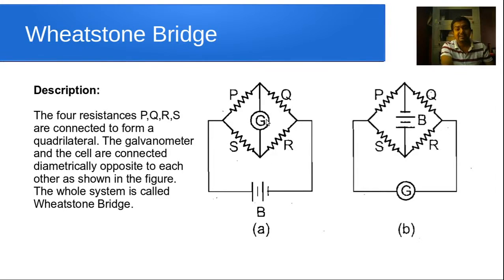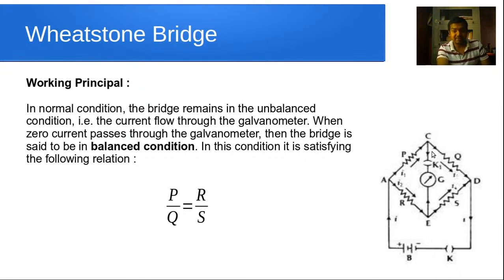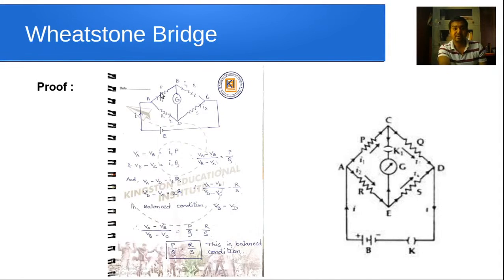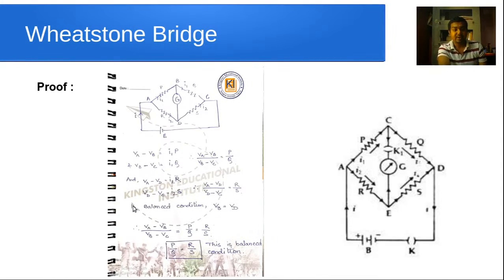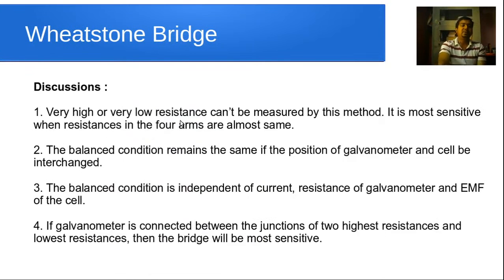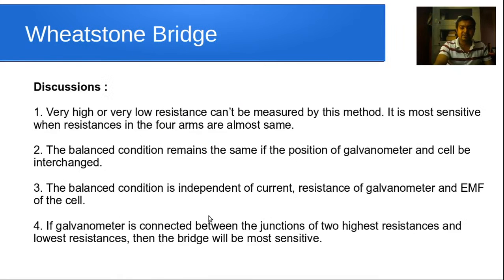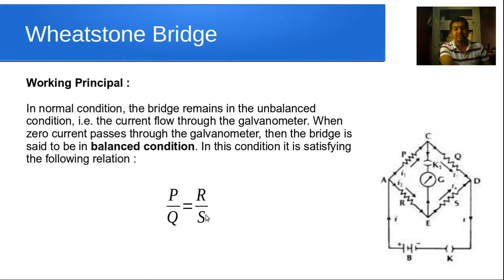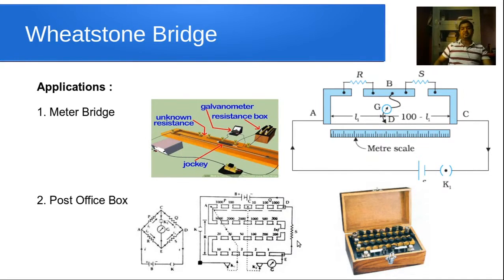Wheatstone Bridge | Applications | Working Principle | Basic Concept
What is Wheatstone Bridge ? How does it works?